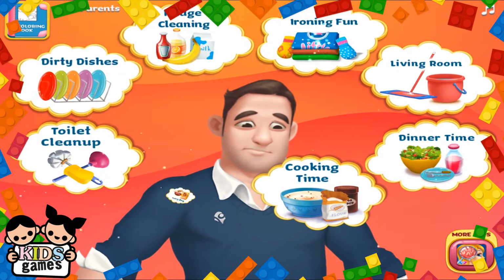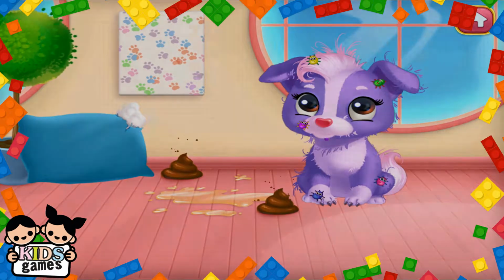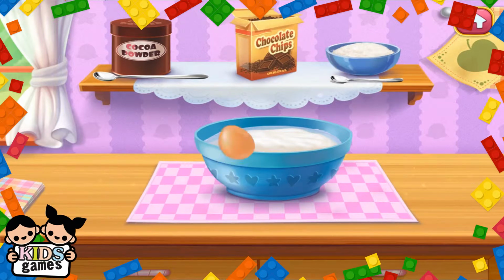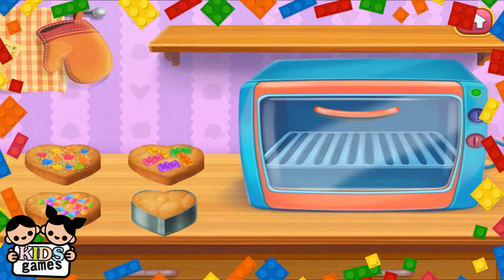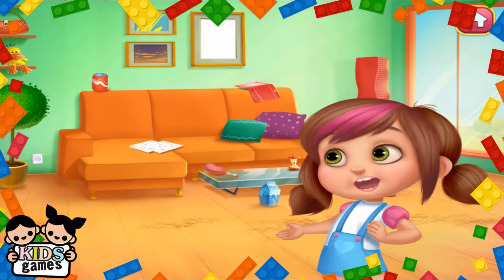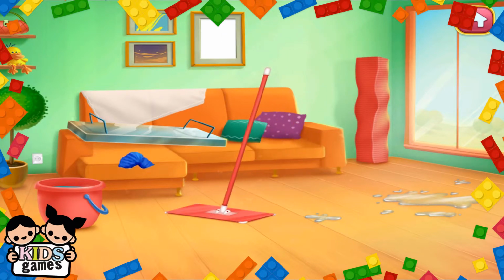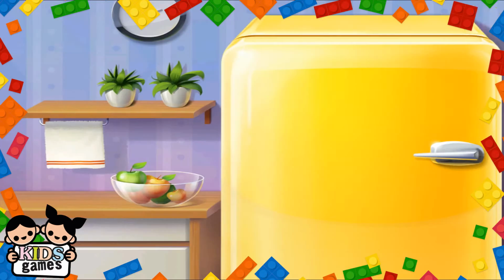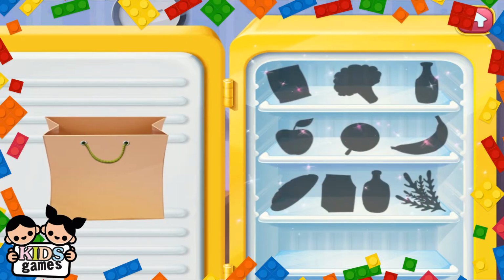231_Daddy's Little Helper - Messy Home Adventure Game For Girls By TabTale_1